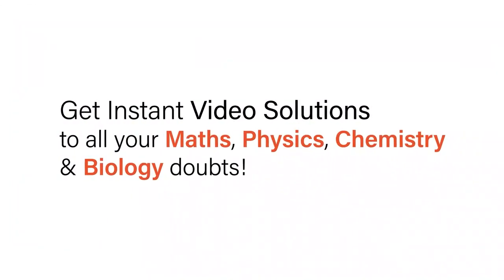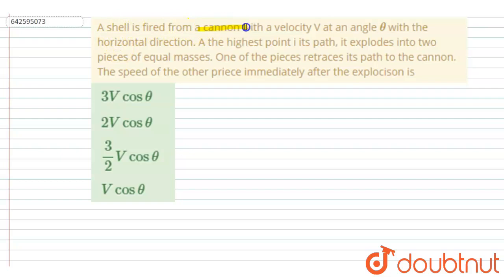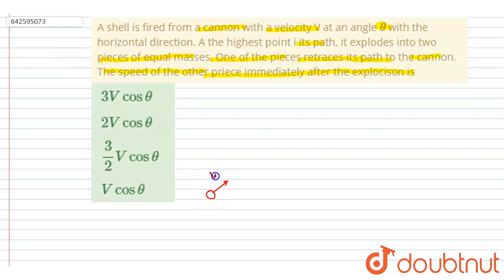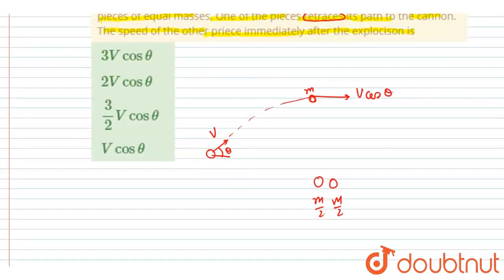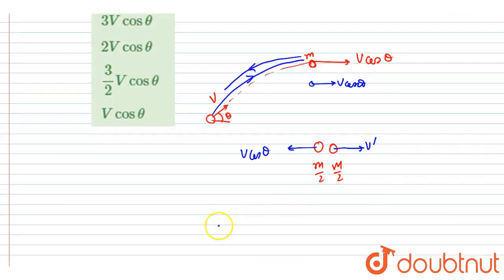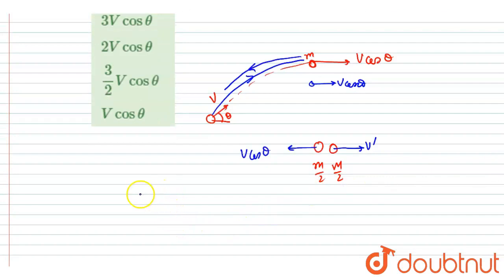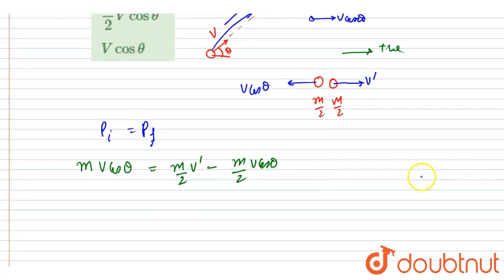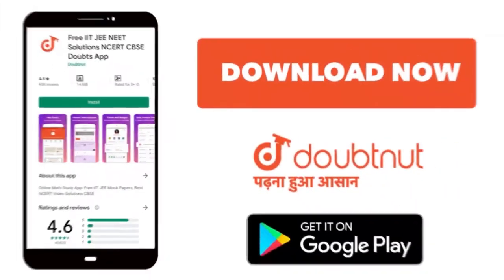A shell is fired from a cannon with a velocity V at an angle theta with the horizontal direction...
A shell is fired from a cannon with a velocity V at an angle theta with the horizontal direction. A the highest point i its path, it explodes into two pieces of equal masses. One of the pieces retraces its path to the cannon. The speed of the other piece immediately after the explosion is
Class: 11
Subject: PHYSICS
Chapter: CENTRE OF MASS, LINEAR MOMENTUM, COLLISION
Board:IIT JEE

👉 Have Any Query? Ask Us.